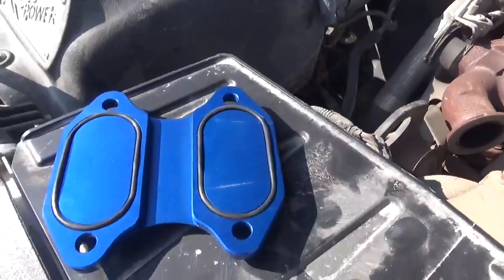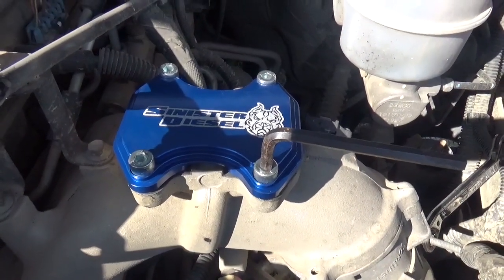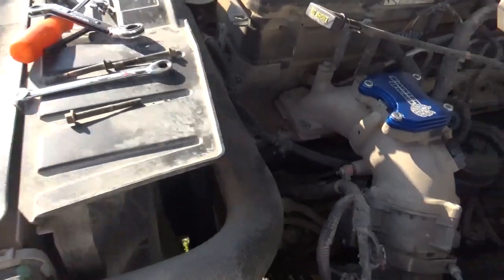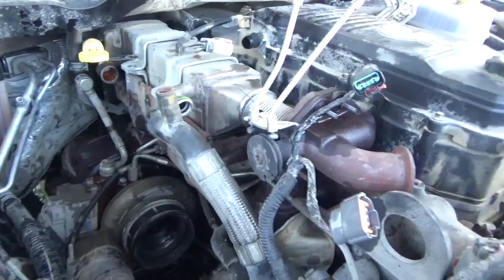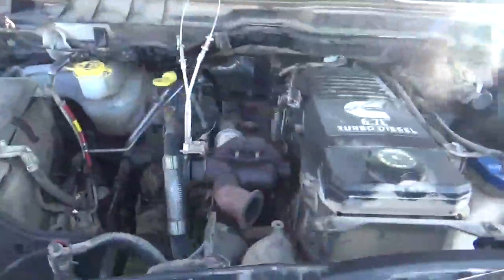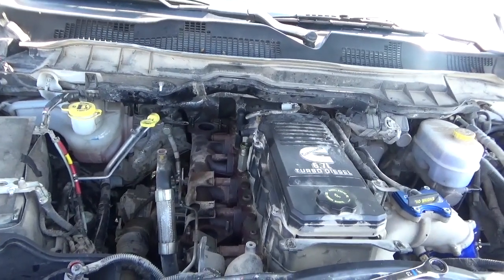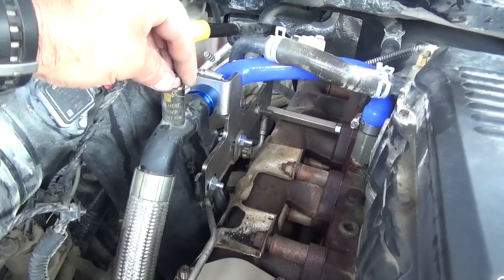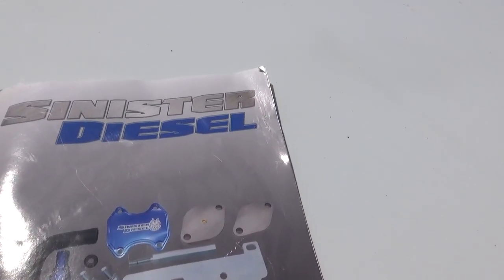2012 Ram 3500 6.7L EGR Delete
Installing EGR Delete kit on my Ram 3500 6.7L Cummins Diesel.